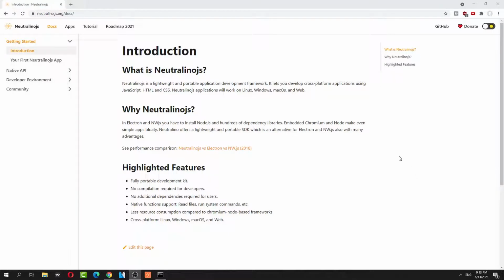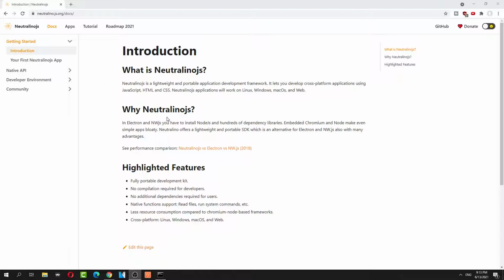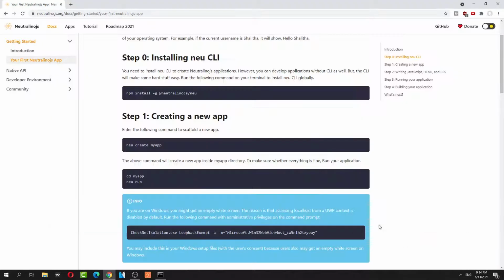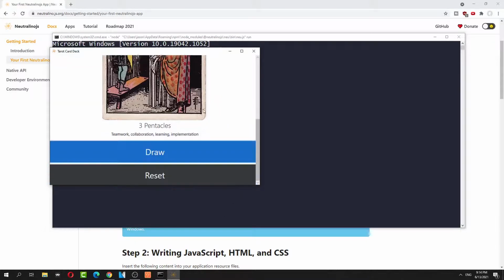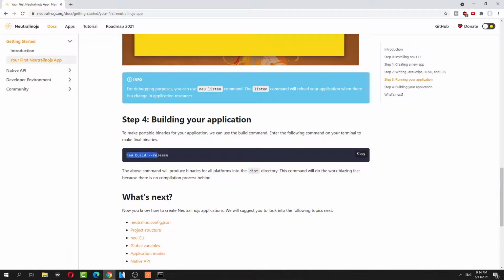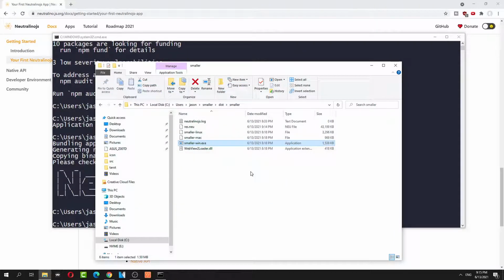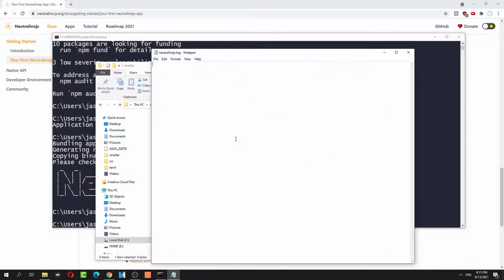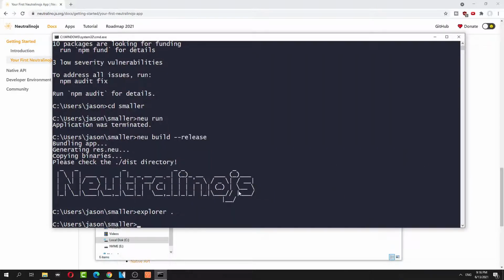Neutralino JS Alternative To Electron Built Cross Platform Apps for Windows Mac and Linux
It's very lightweight alternative. It shaves off more 40mb of download. So it's great to distribute small little apps like manuals or anything small with javascript. It removes a lot of bloat.

No need to learn other languages besides javascript